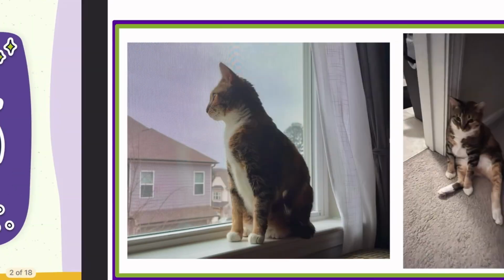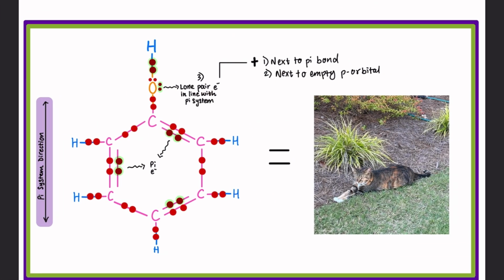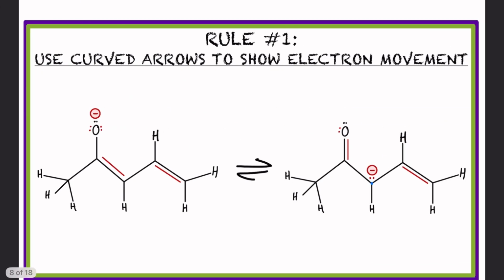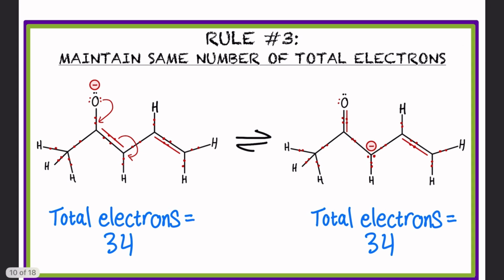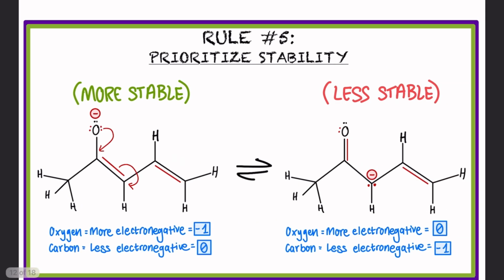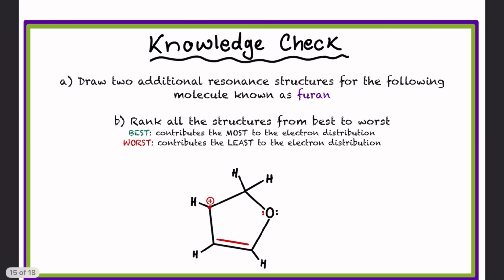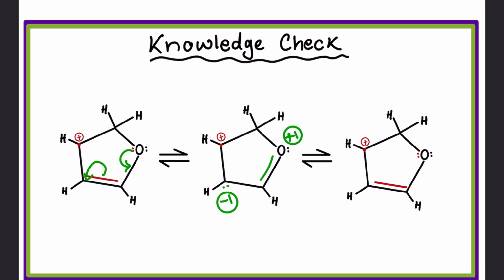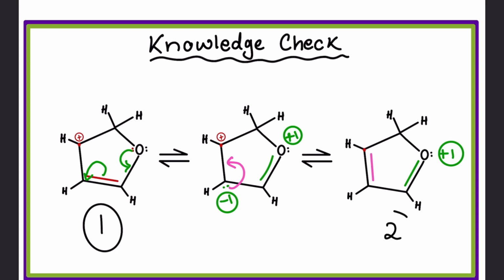Drawing and Ranking Resonance Structures Under 10 Minutes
In this video, you will learn the following:
- Differences between localized vs delocalized electrons that participate in resonance
- Drawing several resonance structures of a molecule following 6 simple rules
- Ranking resonance structures in terms of stability and contribution to the overall electron distribution.

Find a FREE 7 page worksheet about resonance structures on my Payhip linked below. You can use it as a guide while you watch this video or practice what you learnt!